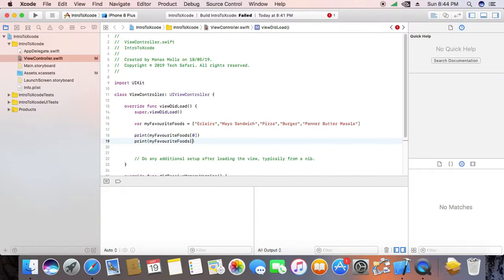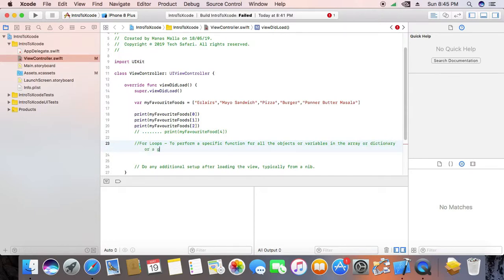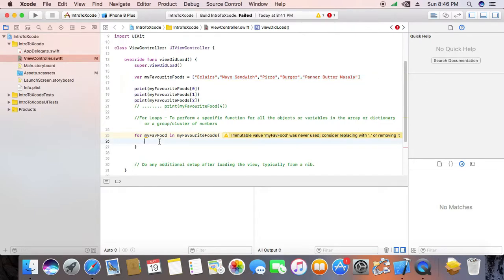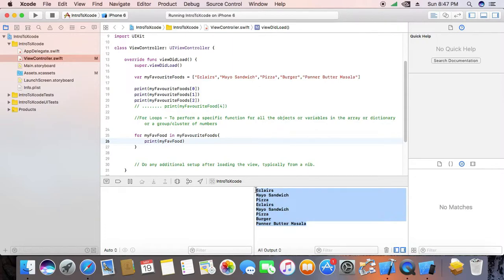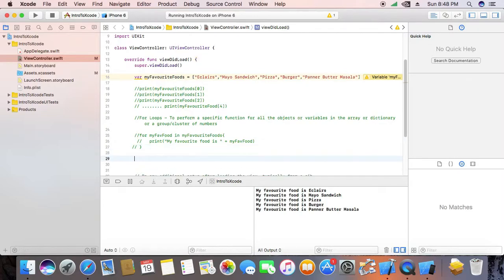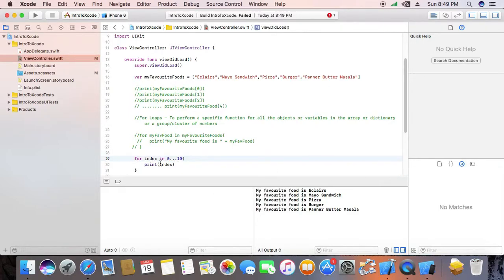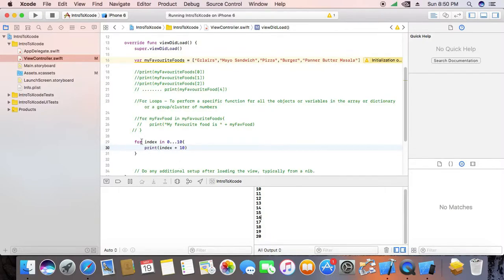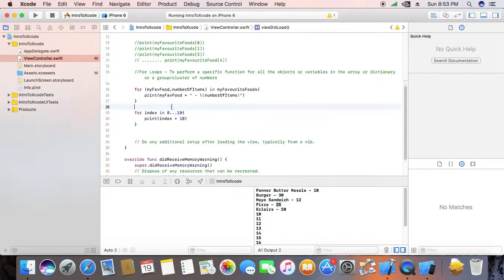Playing with For Loops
Hi! In this video I'll show you about For Loops in Swift!

In this video I'll cover:
• For Loops
• Applications of For Loops